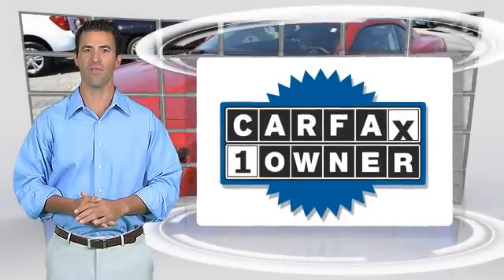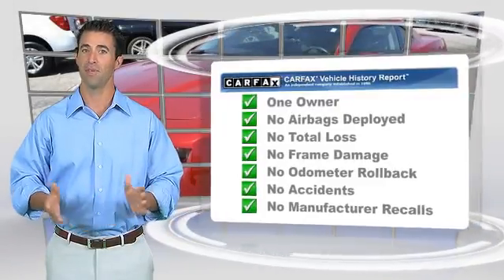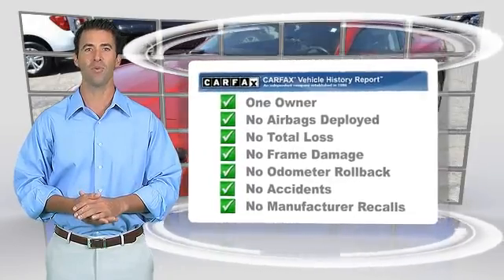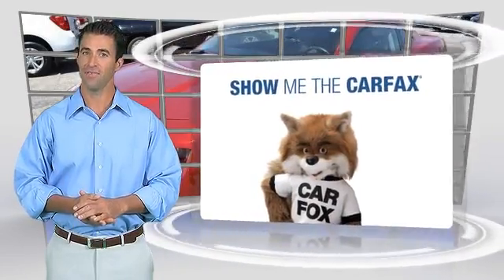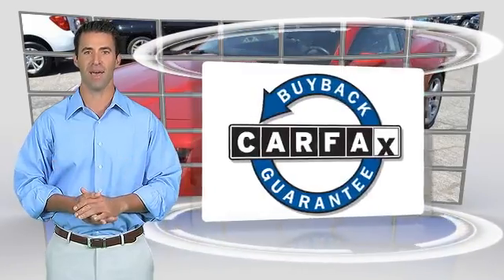Permian GMC, Hobbs NM 88240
Permian GMC

[DFIN:3:3009106:I:1226:D5DCA005:78c8a07592de56cb2e46f36584ed2e65]